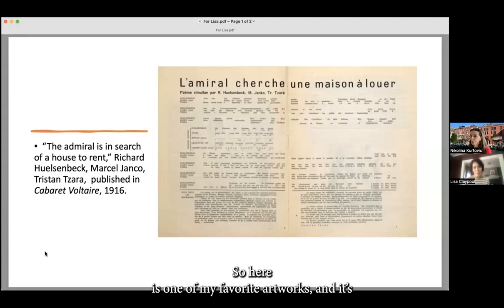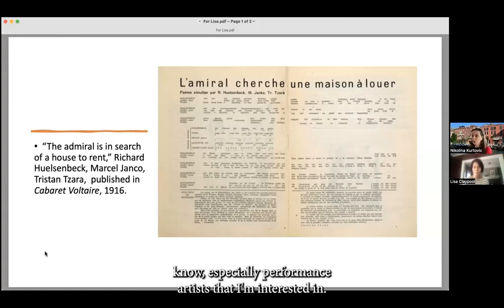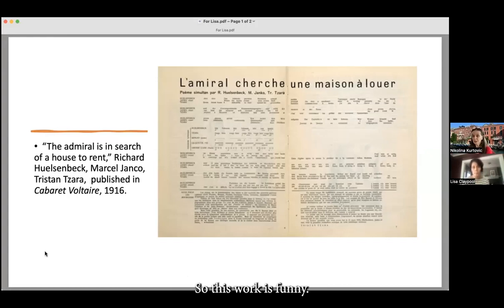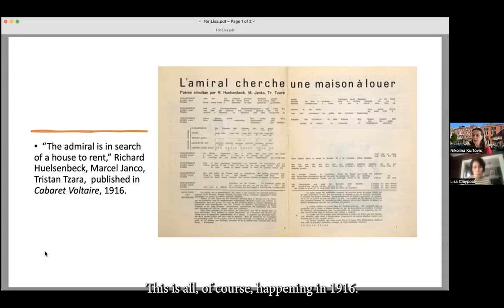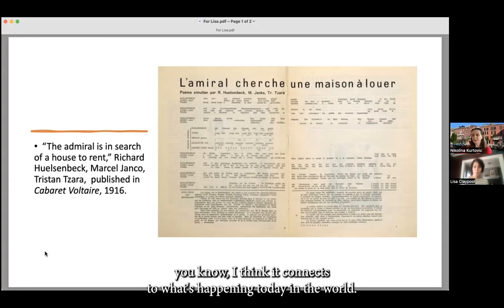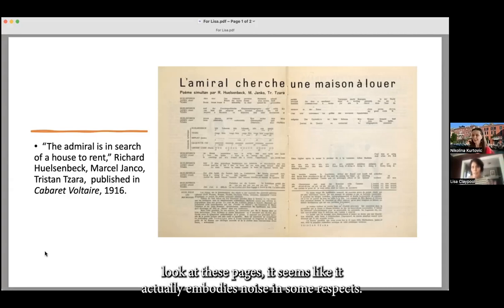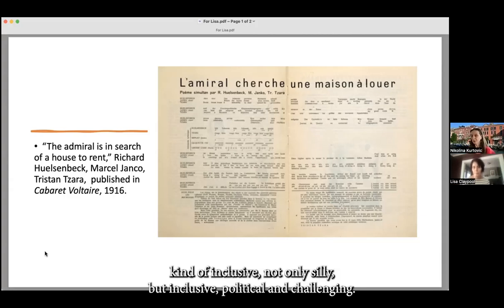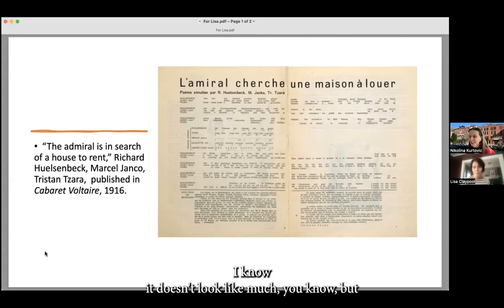HADVC Instructor Video Nina Kurtovic Captioned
In this short video, new HADVC instructor Nina Kurtovic shares a bit about herself, and talks about one of favourite pieces with Dr. Lisa Claypool.